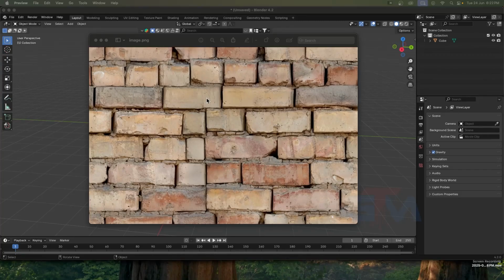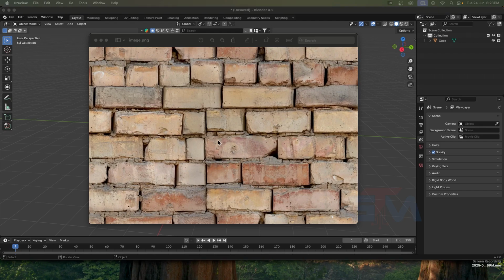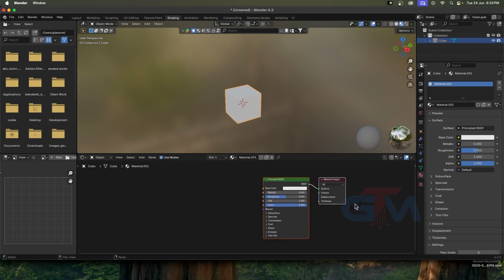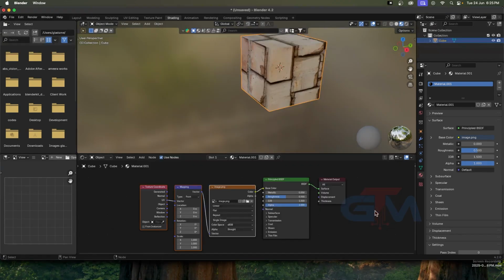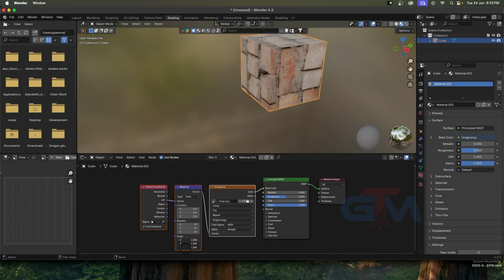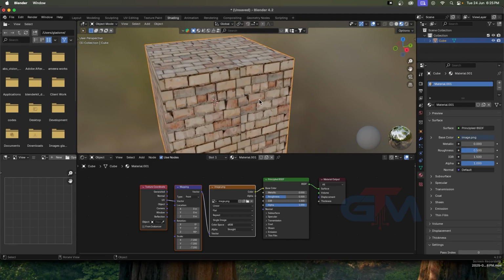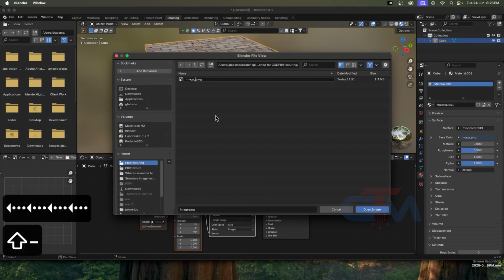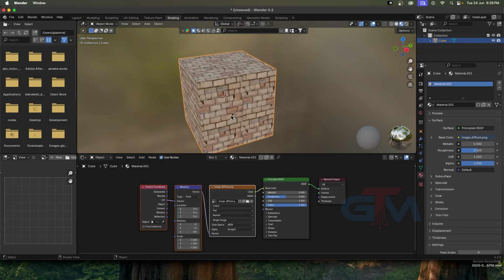Diffuse Texture Mapping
Diffuse Texture Mapping is the process of applying a color image texture to a 3D model to define its surface appearance—such as paint, wood, fabric, skin, or printed details. It controls the Base Color of a material and is the foundation of most texturing workflows.